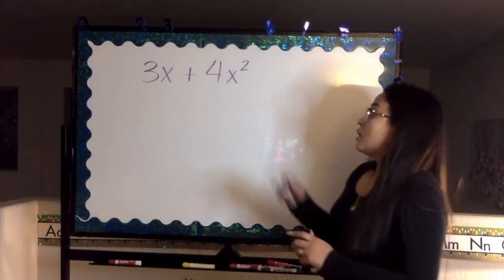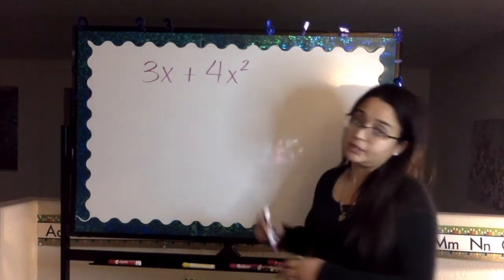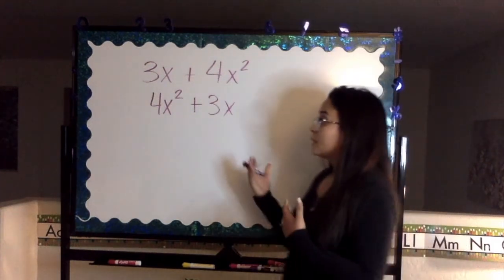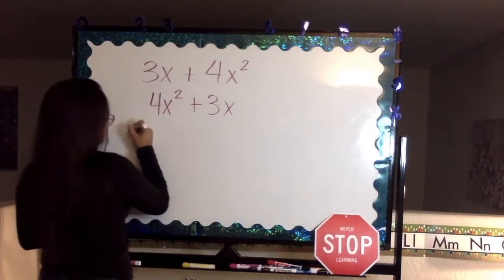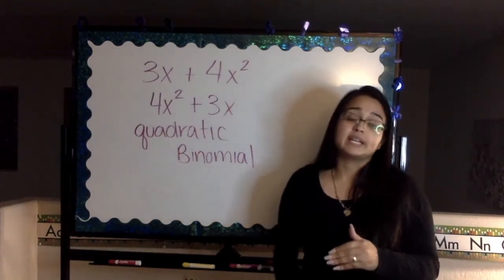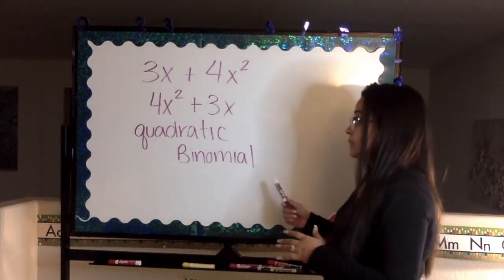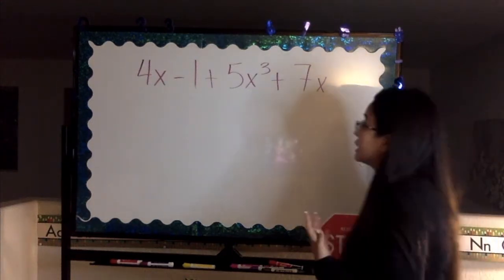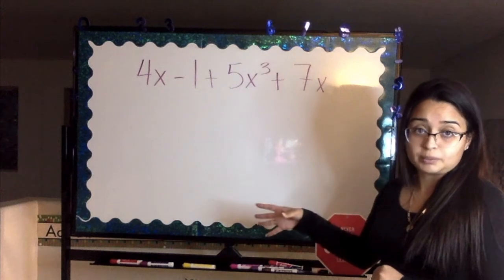Math Merit - Day 57 - 02/12/2021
Concept #9 - Add/Subtract Polynomials